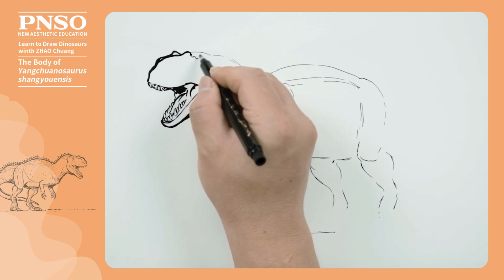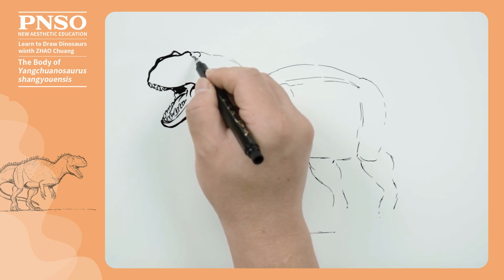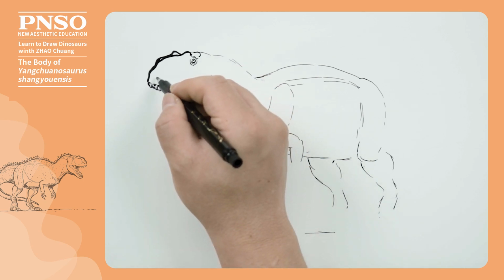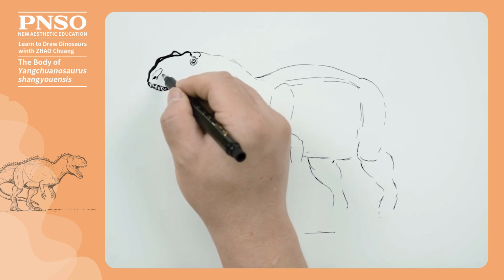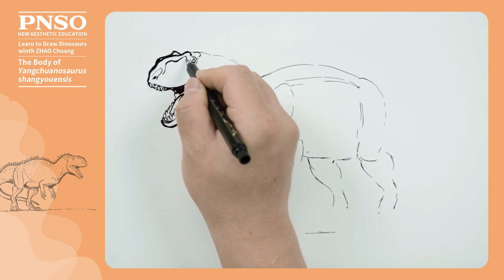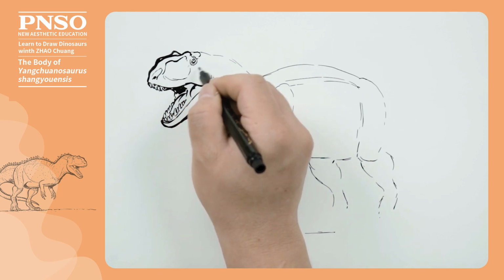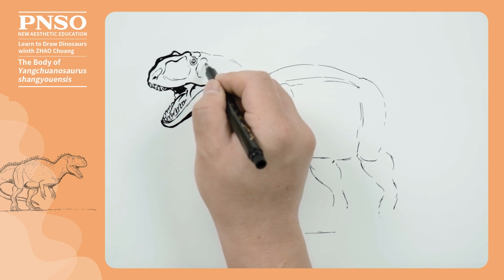77 Dayong the Yangchuanosaurus shangyouensis 4: Body | Learn to Draw Dinosaurs with ZHAO Chuang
Y. shangyouensis was a fast-moving, large carnivorous dinosaur. When drawing its full body, we should first create an image that conforms to this feature. Secondly, pay attention to using shading and other methods to highlight its volume when drawing. Check the video to find more.
The scientific art model of Dayong the Yangchuanosaurus shangyouensis from the PNSO Prehistoric Animal Models series is available from PNSO online stores.